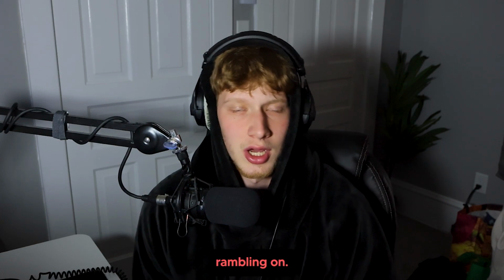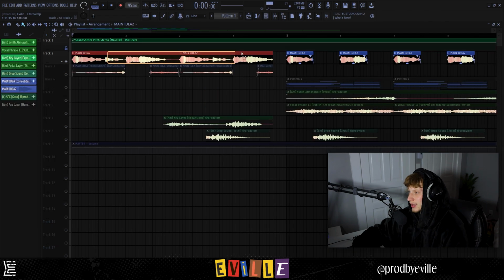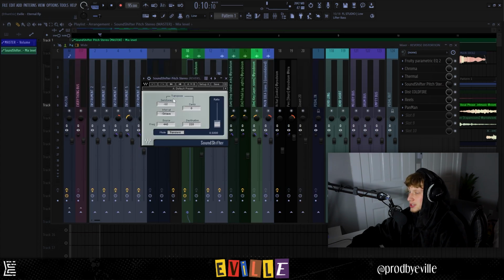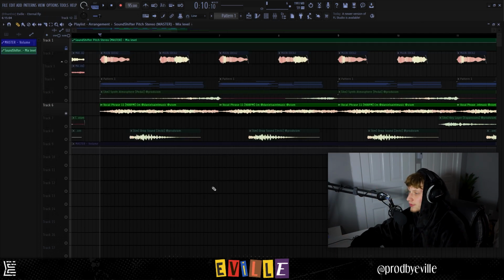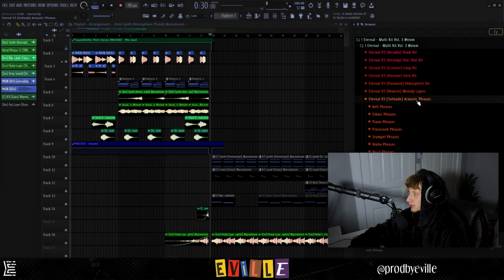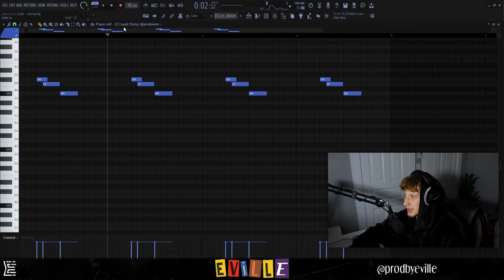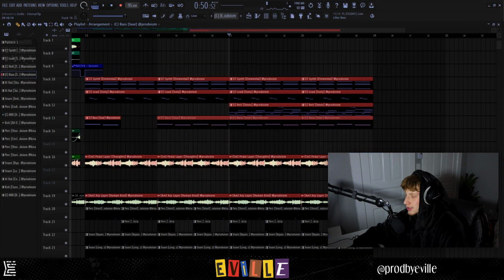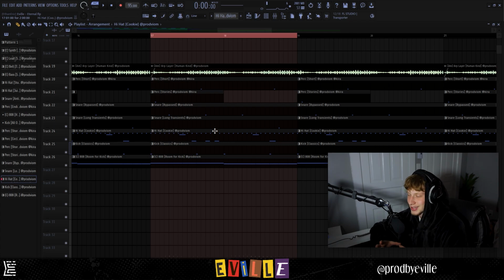How To Make HARD Synth Beats For Travis Scott (SWITCH UP)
YEOOO in this video ima be breaking down a hard synth samples with a crazy switch up for someone like travis scott. I also put some hard drums over this one!

▶ Chapters:
00:00 - Preview
01:00 - Introduction
1:40 - First Section
8:34 - Switch Up Section
12:36 - Final Beat
13:47 - Outro